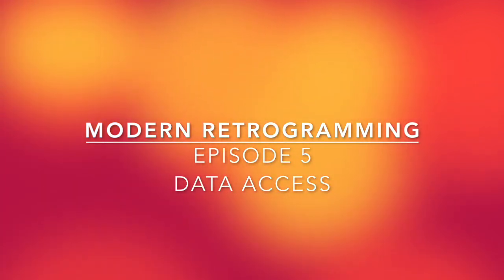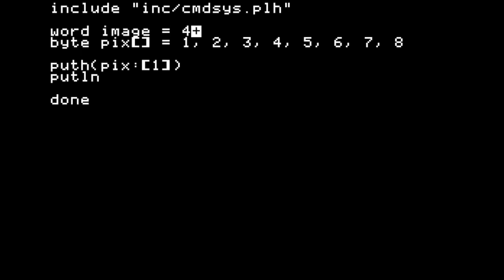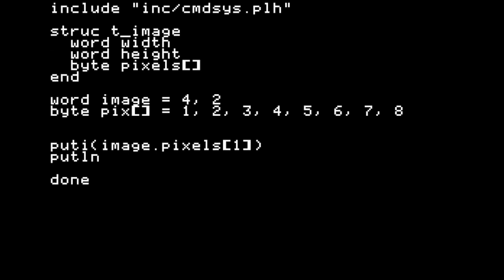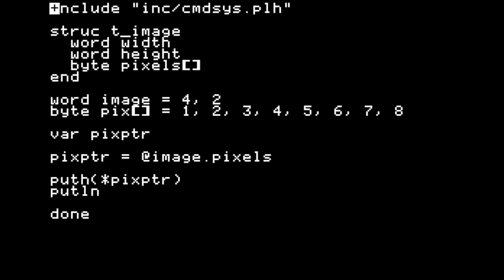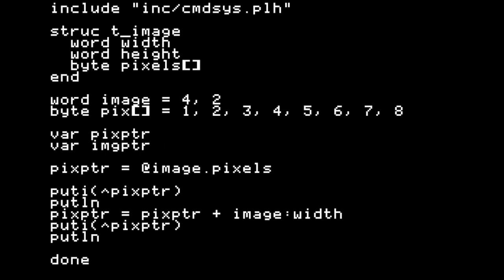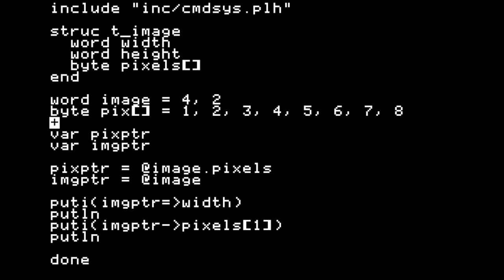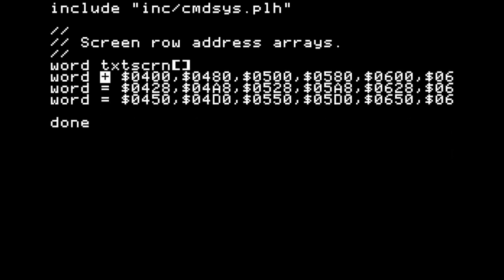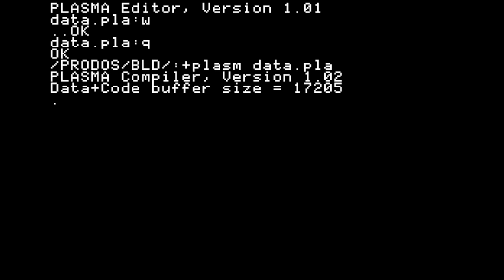Ep. 5: Data Access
Data Access Methods